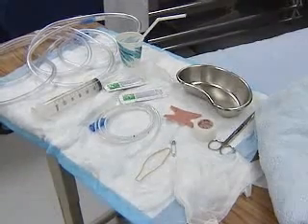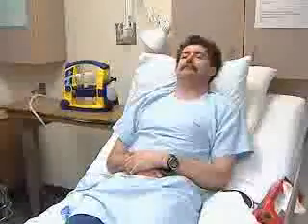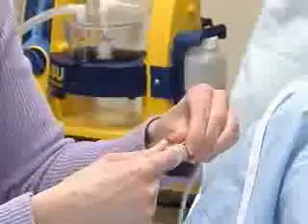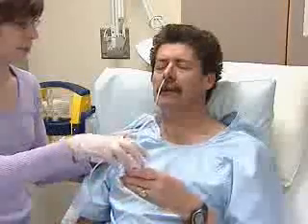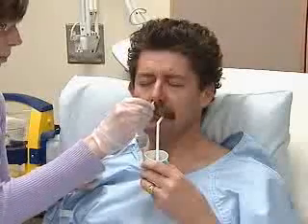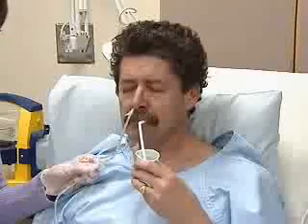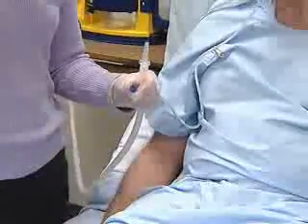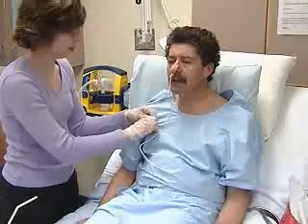MedUniver.com - назогастральная интубация